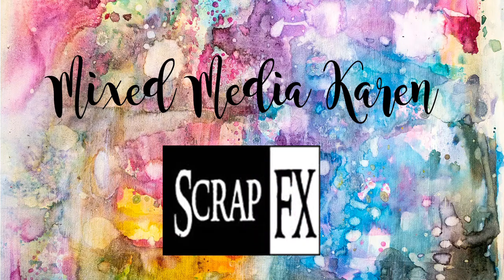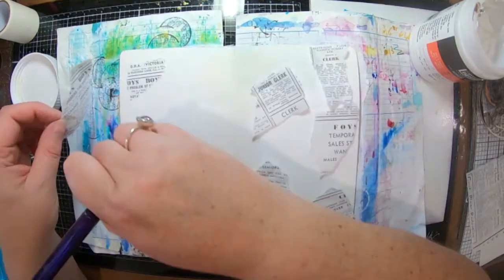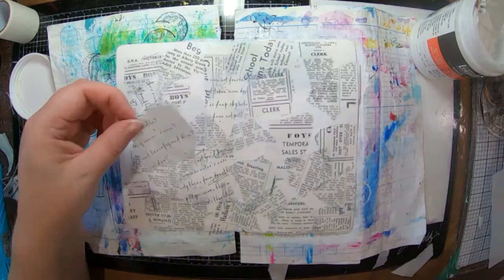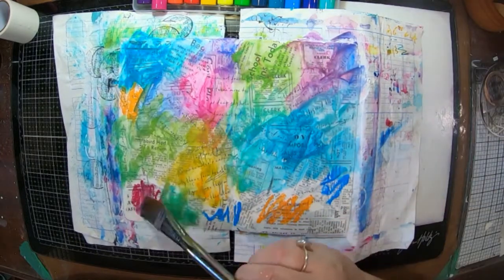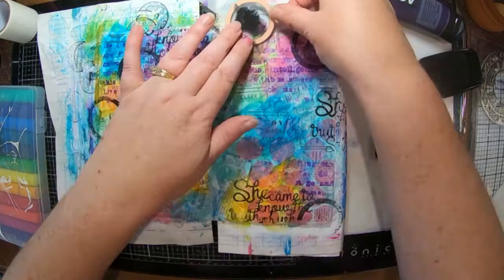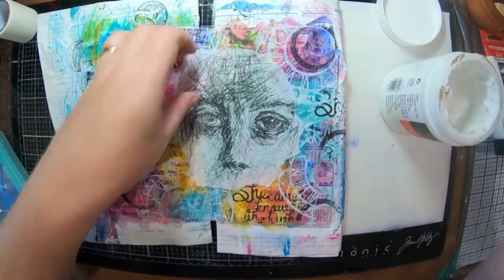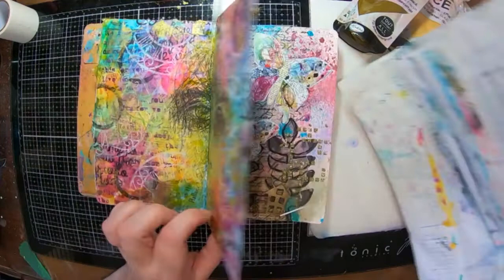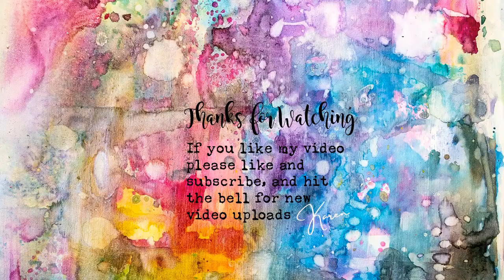Art Journal Page: I See You